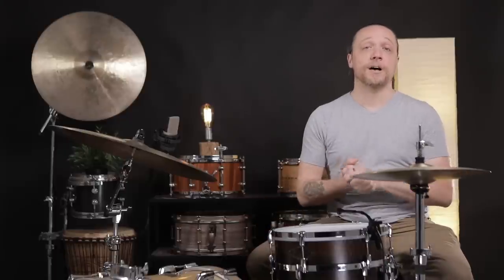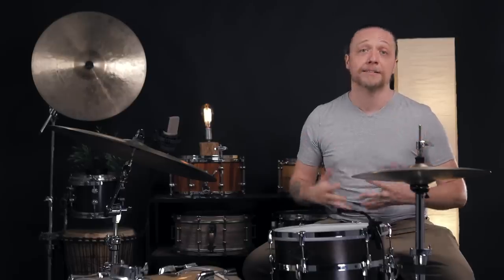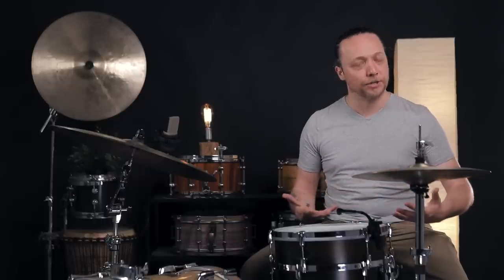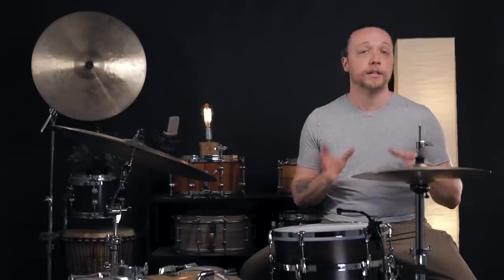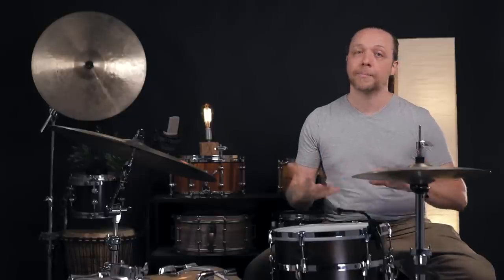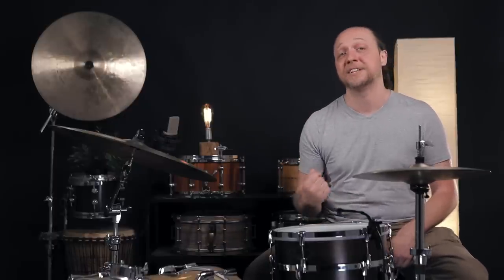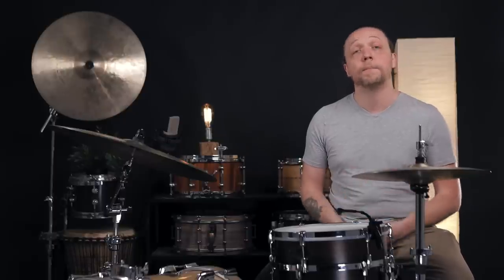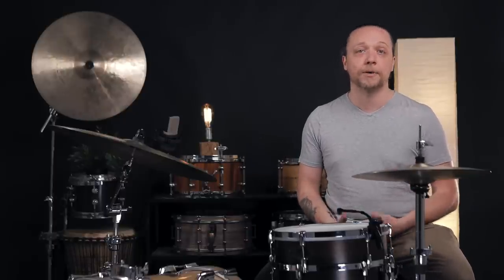Snare Lug Showdown: Can you Hear the Difference? | Season Five, Episode 1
What’s the perfect number of lugs for a snare drum? How many lugs does a snare need for it to be a professional model? Well, it really depends on what you want to do with the drum. In fact, the number of lugs may have more of an impact on the capabilities of a drum that just about any other feature.

Extra thanks to ASBA Drums for letting us use their TopLug snare drum for this episode. As a result, we were able to produce a true single-variable comparison.

Drums:
Pearl Masters Maple Custom Extra w/ASBA TopLug John ‘JR’ Robinson Signature Snare

Cymbals:
22” Jesse Simpson Clone of old Zildjian A, Zildjian 15” ‘Fat Hat’ Prototype hihats

Drumheads:
Snare: Evans G1 / Snare Side 300
Toms: Evans G1 Coated / G1 Clear
Kick Drum: Evans UV EMAD / EQ3 Coated White Reso